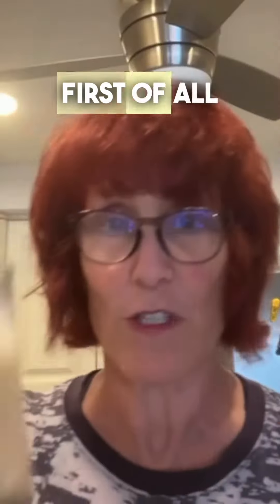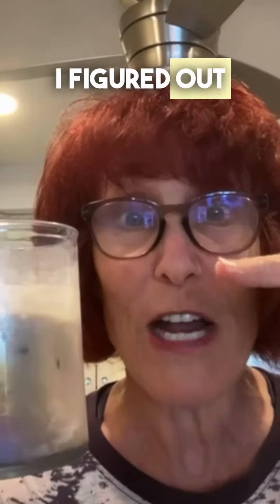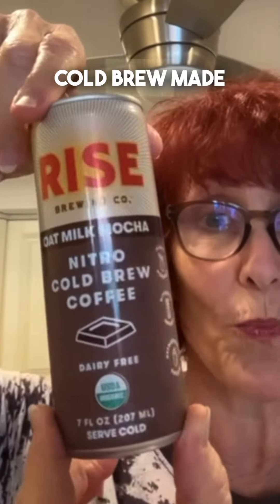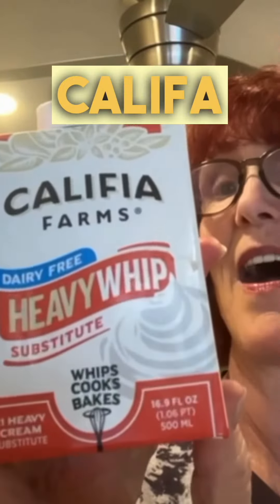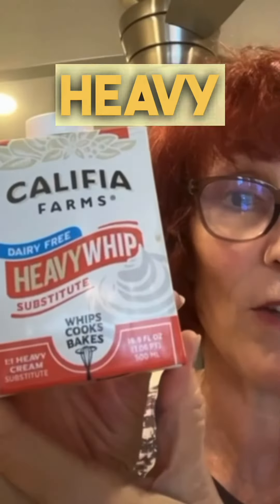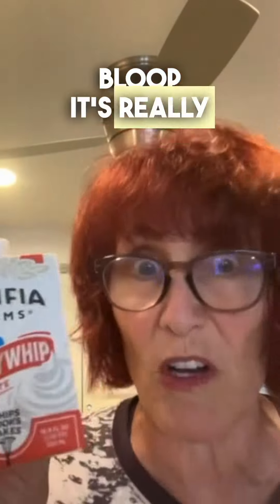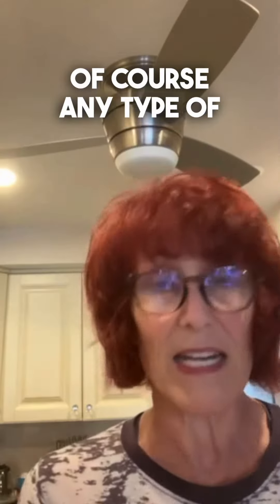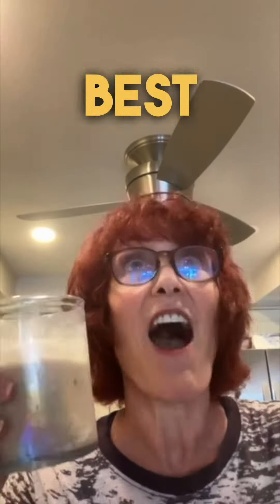BadCookCurry 👩‍🍳 Non-Dairy Iced Coffee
Are you a Non-Dairy fan, like me…? Here’s my Recipe for the best Ice Coffee! ❄️☕️